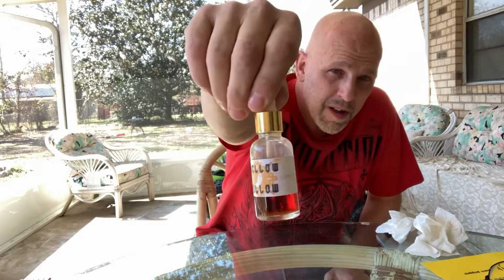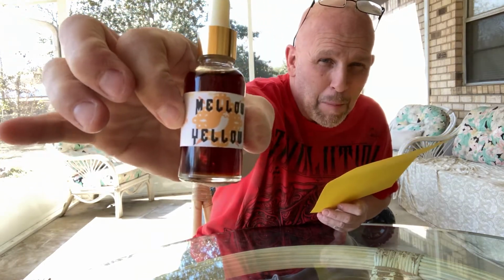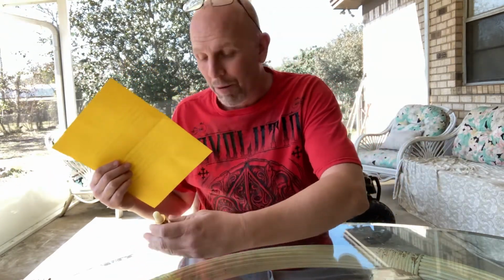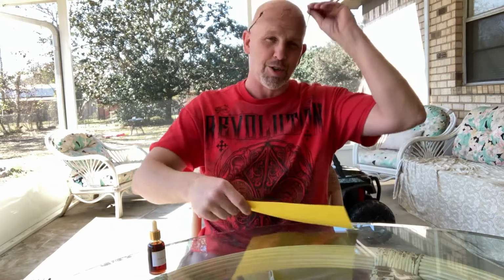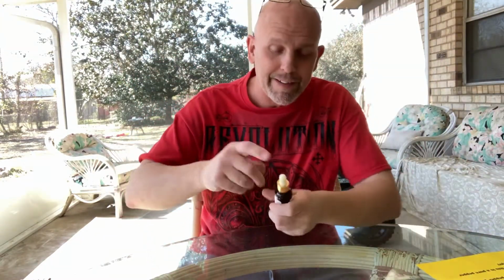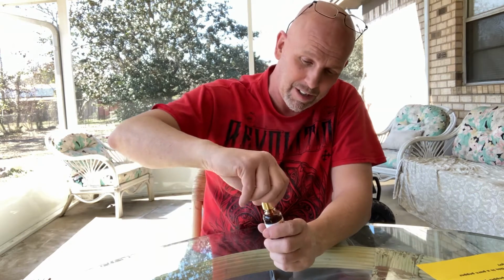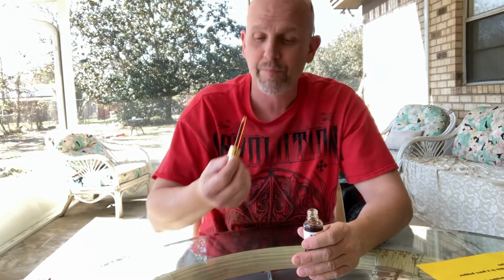TRIPLE FULL ROBBIE PAIN-TRAIN CHALLENGE! 👊🏻🔥🥵😫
UNCLEBULLCOW

chris.michael.pantalone

WALKER TEXAS PEPPER

THECAPERWAY

MILLER’S SAVORY SEASONING

THE WHOLE SHABANG $7.99
ORIGINAL GANSTA $6.99
EVERYTHING LOUISIANA $6.99
13 FLAMES OF FIRE $5.99
SHIPPING .

Etsy store